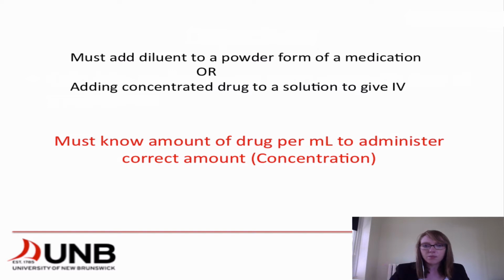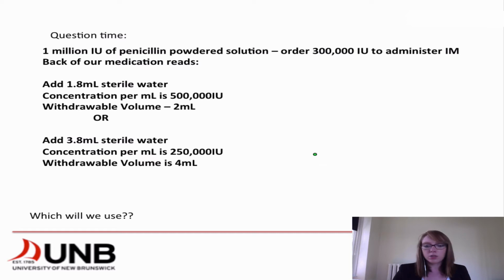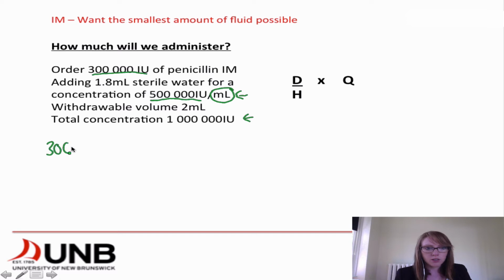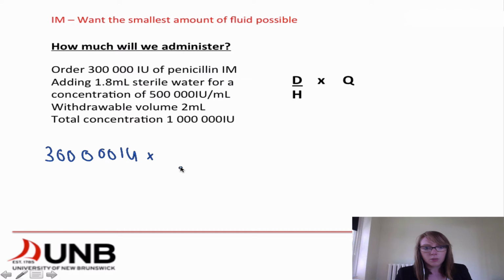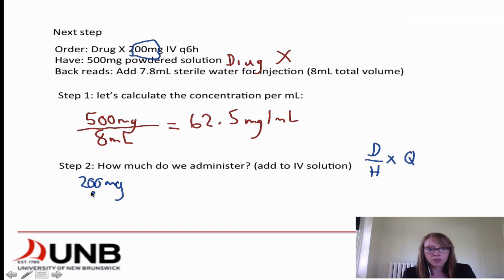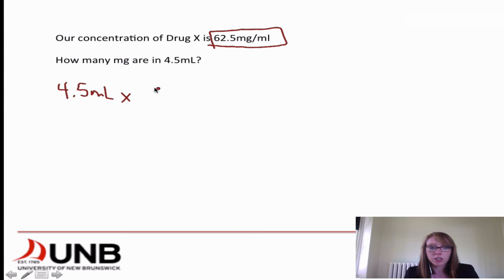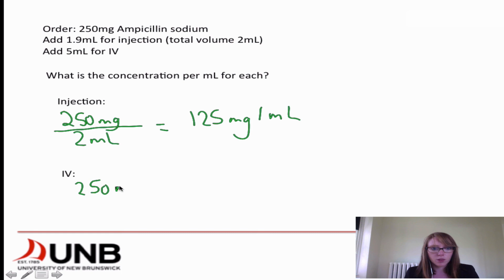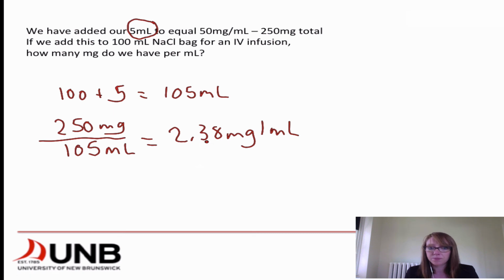Medication Math - Reconstitution